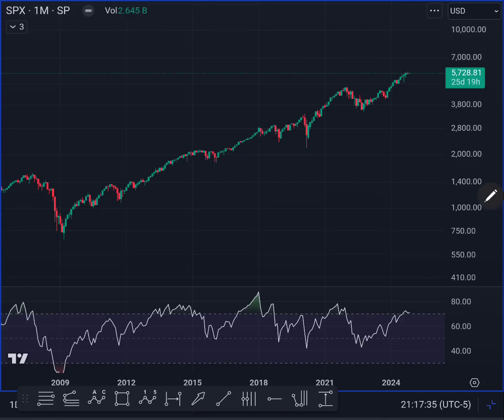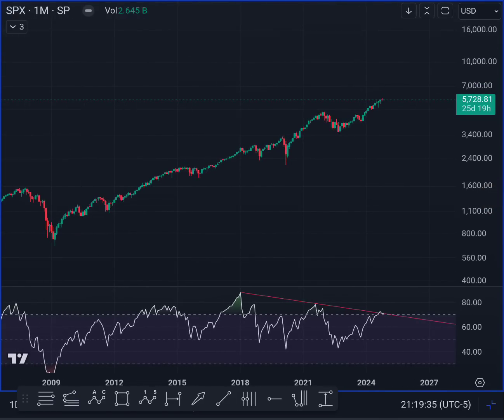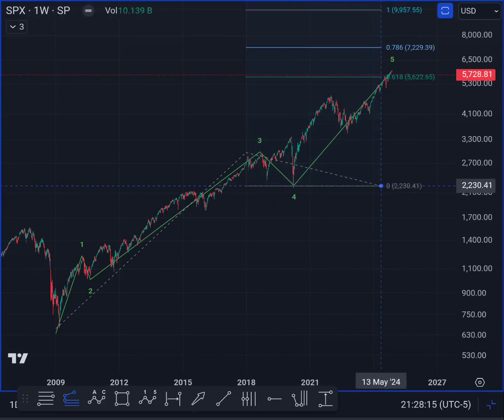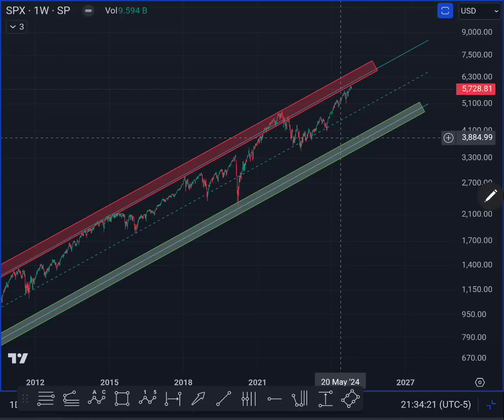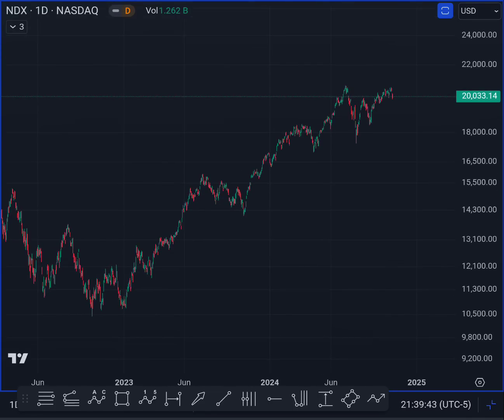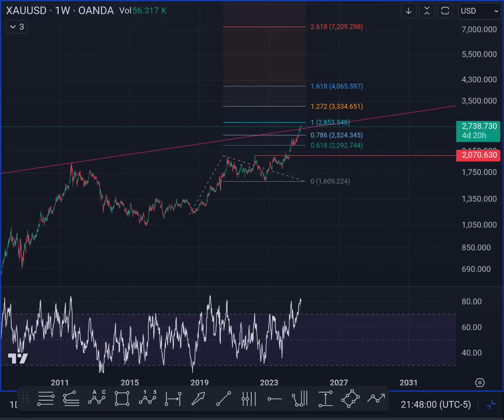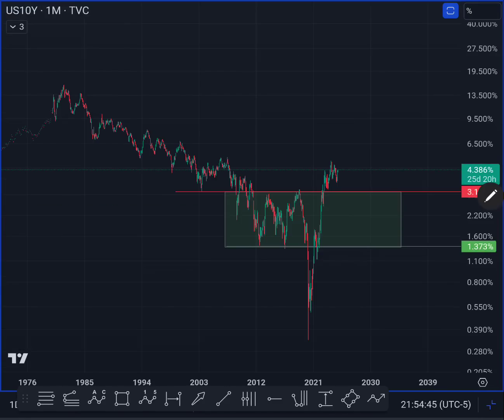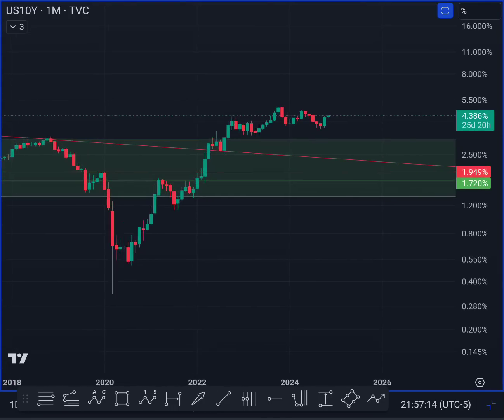2025 .... yup, that the title. that's it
Some macro charts and tracking capital flows ✨️  buckle up buttercup